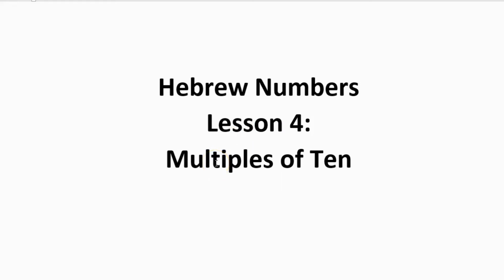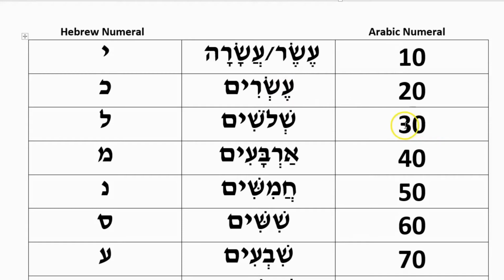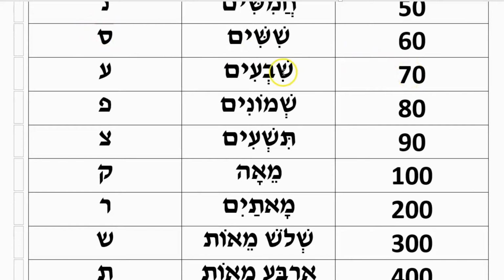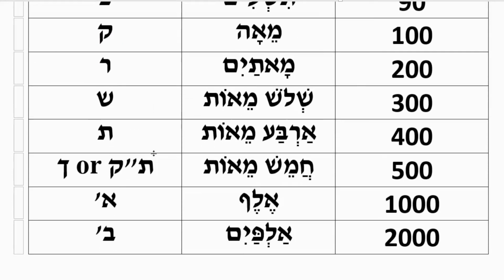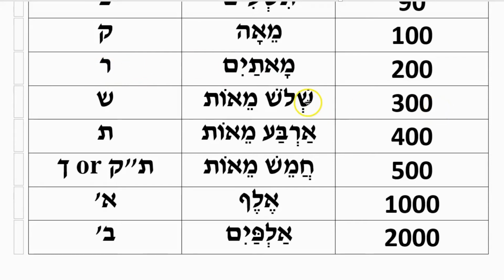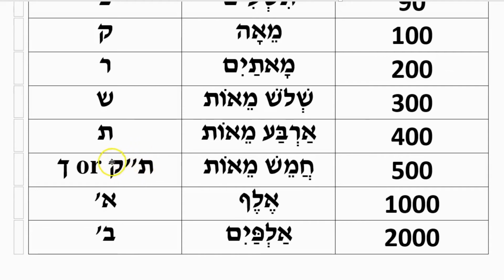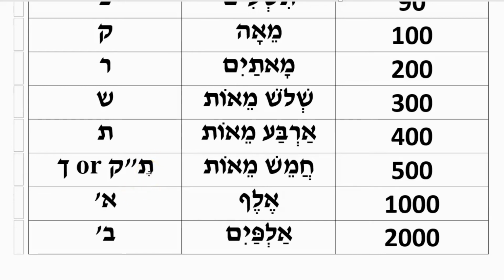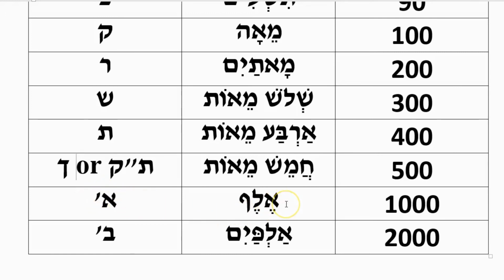Hebrew Numbers Lesson 4: Multiples of Ten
Learn to Write the Hebrew Script: Aleph Through the Looking Glass
Alef Bet Quest Script Writing Workbook
How To Write Hebrew Alphabet Script Handwriting